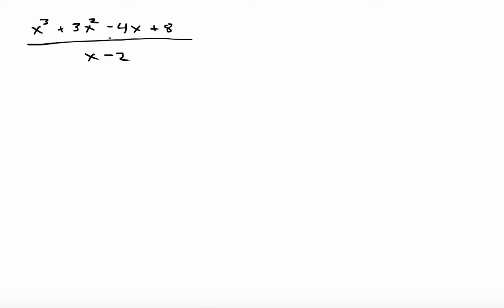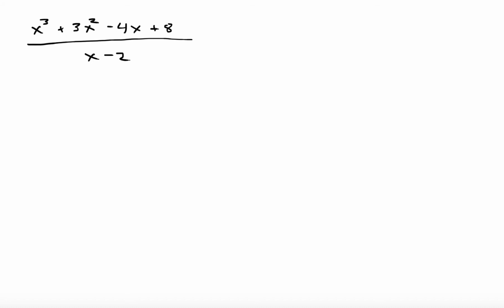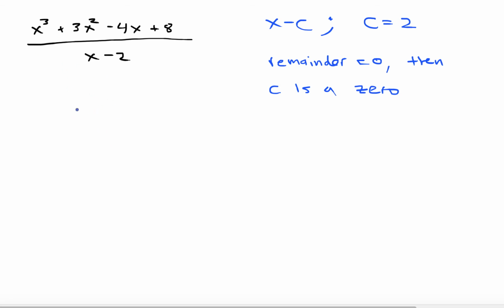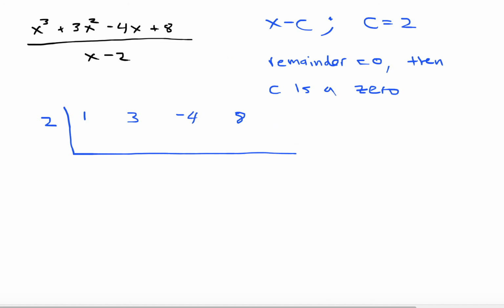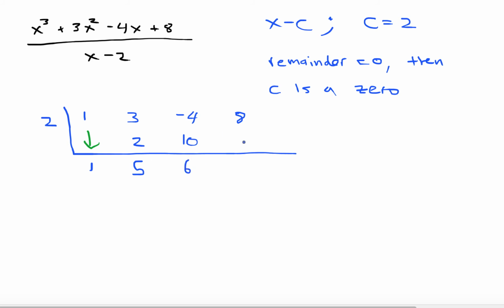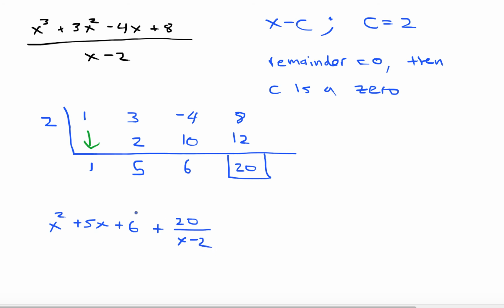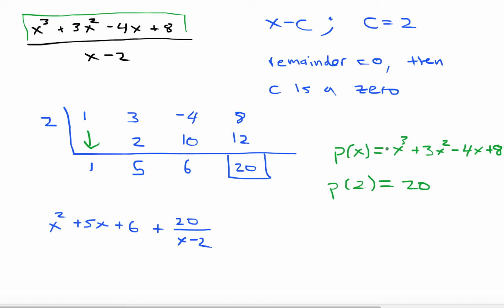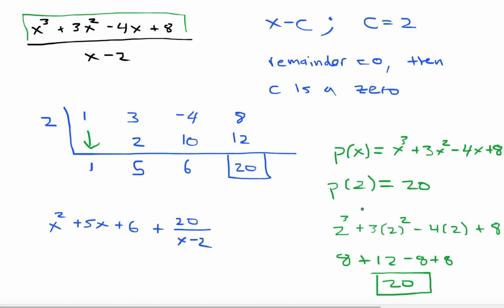126 3 5 5